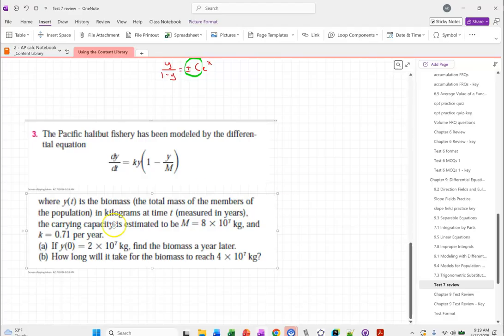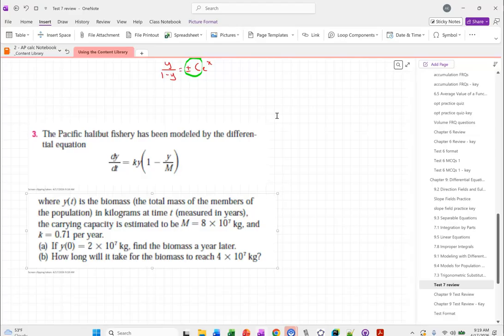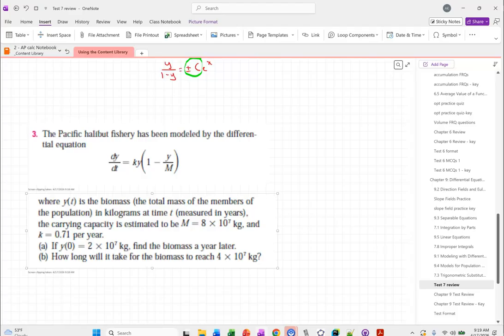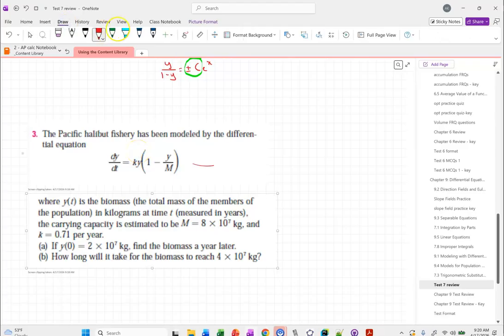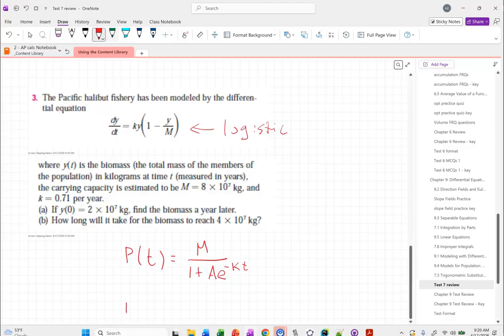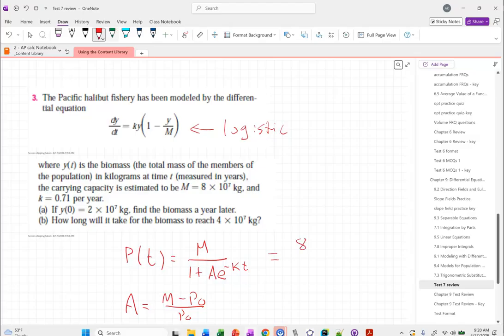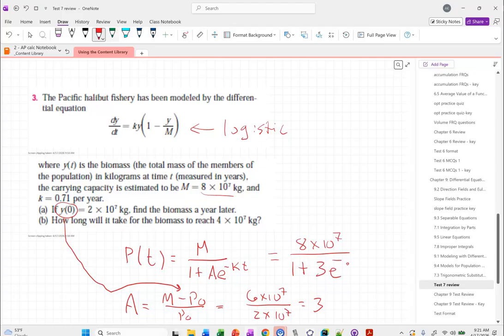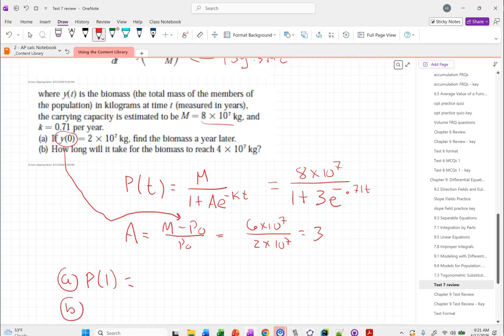4/17/26 ap calc - 2nd hour